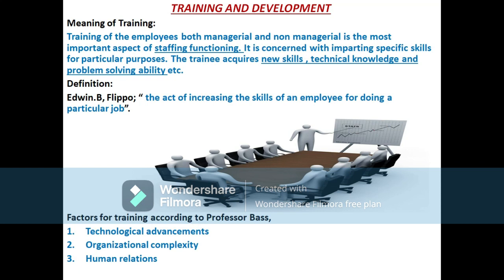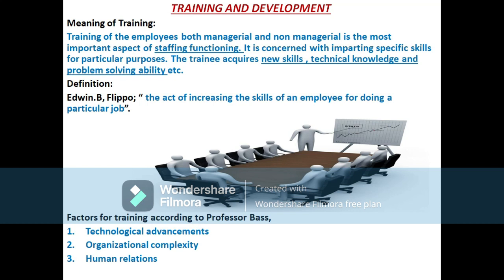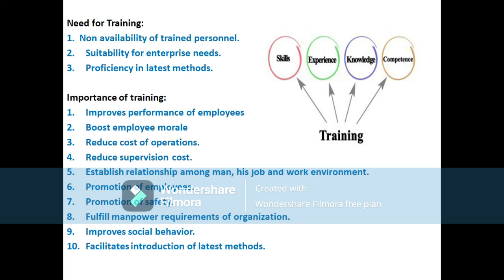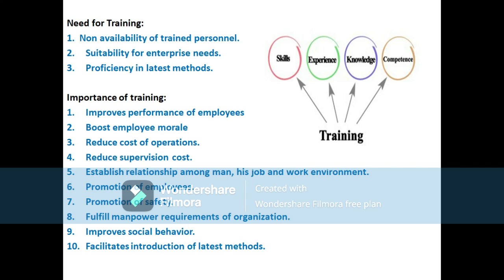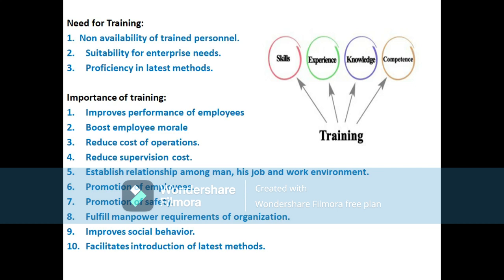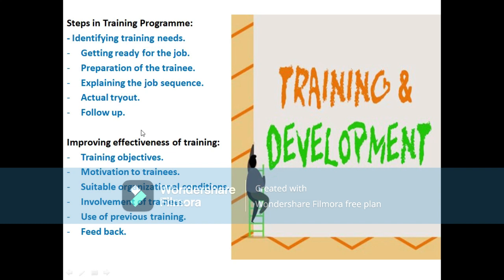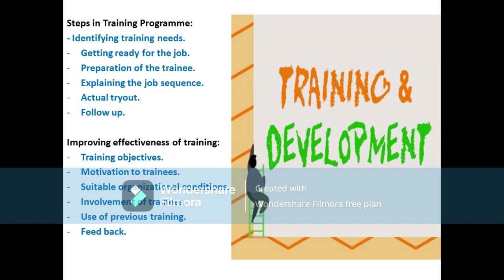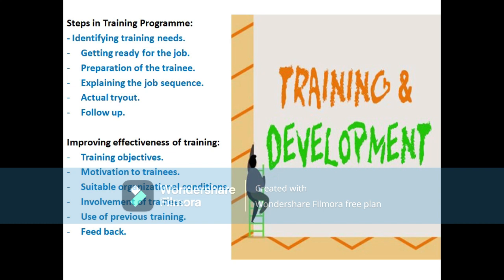Training and Development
factors , need ,importance , steps and effectiveness